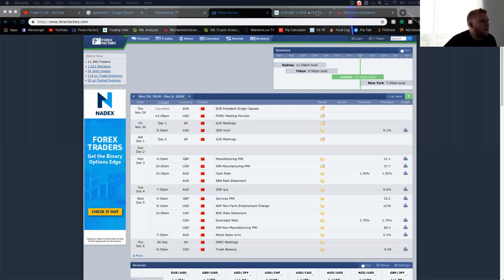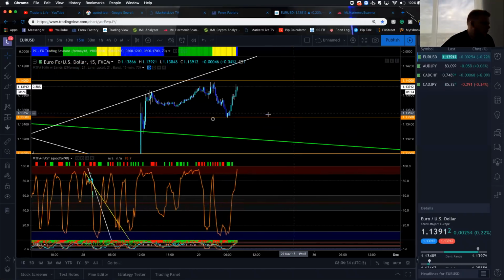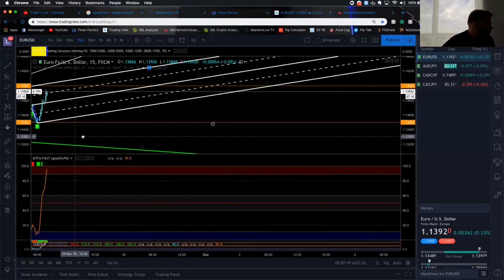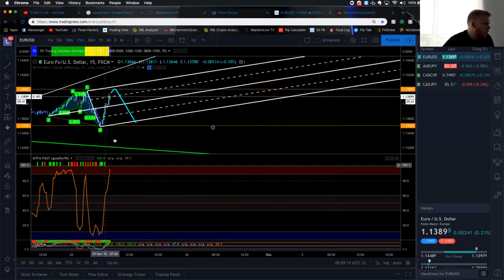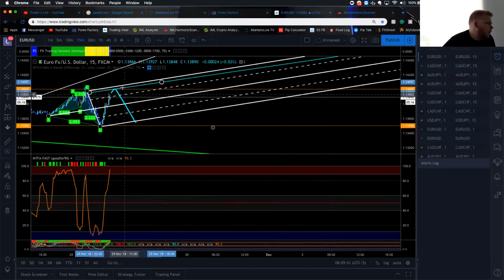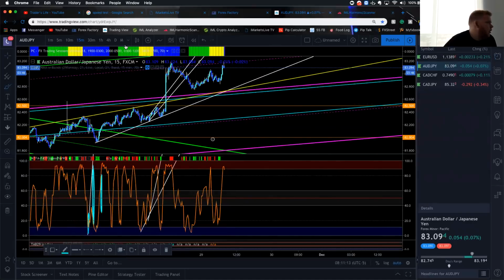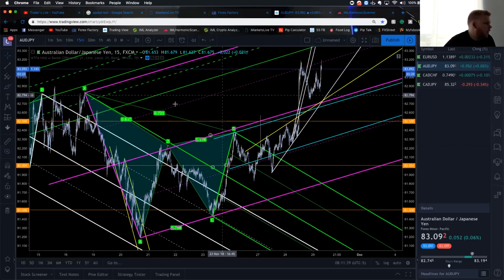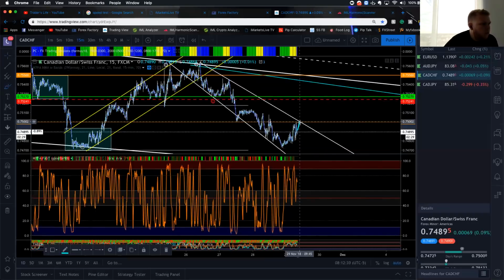Trader's Life Pre Game Show!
Welcome to The Daily Pre New York Forex Session Call!

Hit Me Up For More Info About How To Get Exclusive Training And Access to out Pip Talk Room!